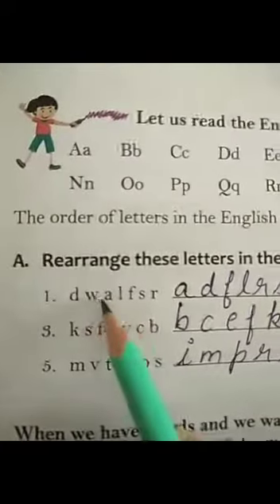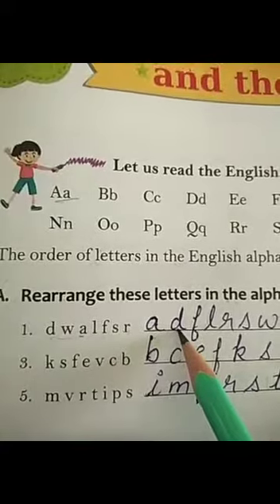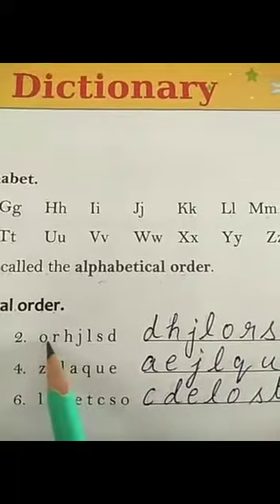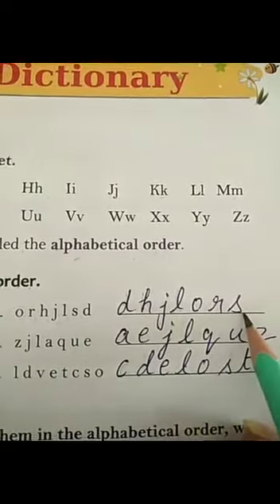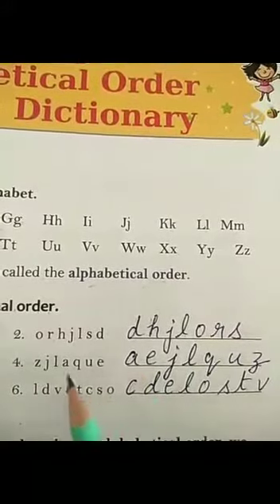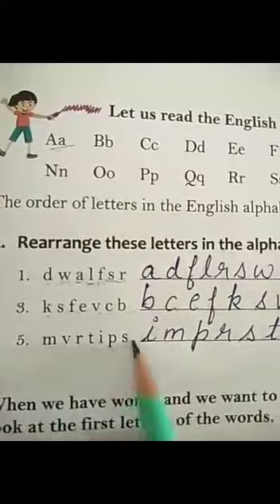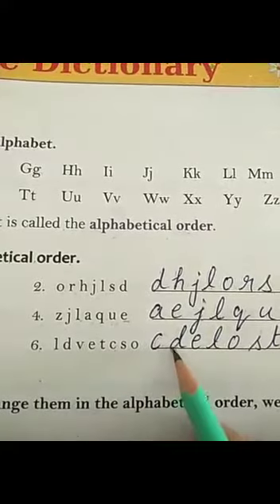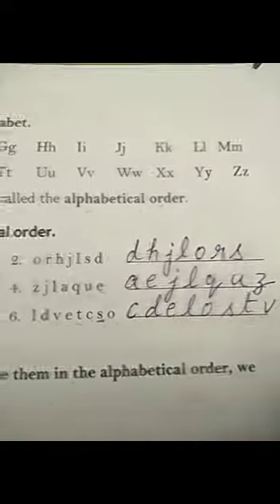Class-3 Eng1 vocabulary ch-1 revision ( part-1)